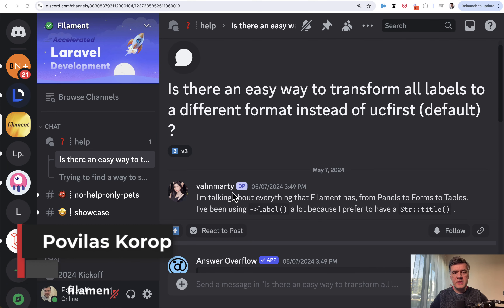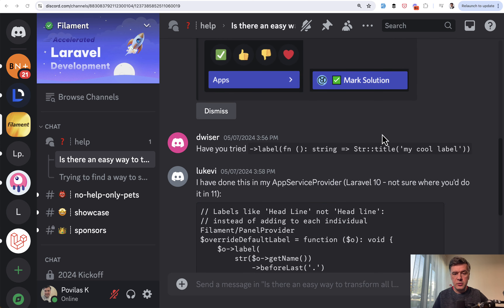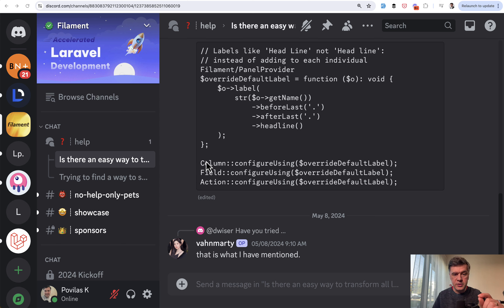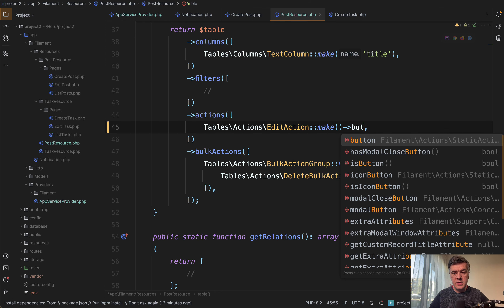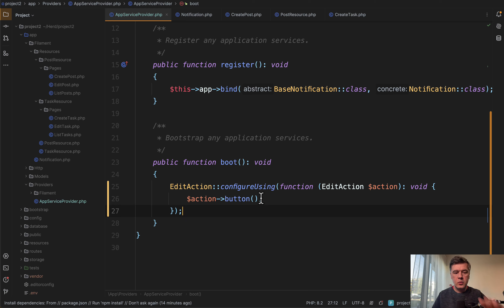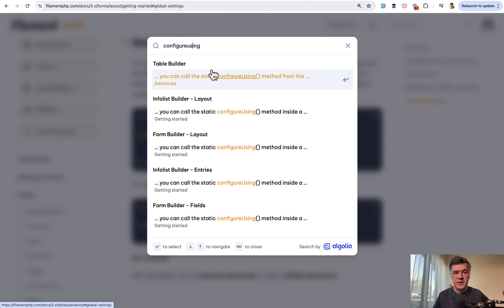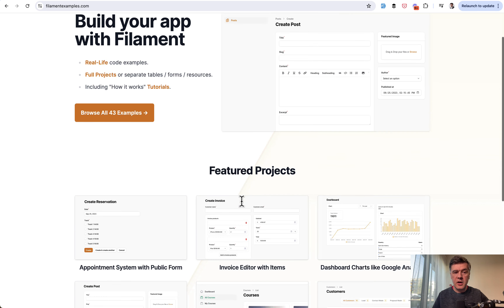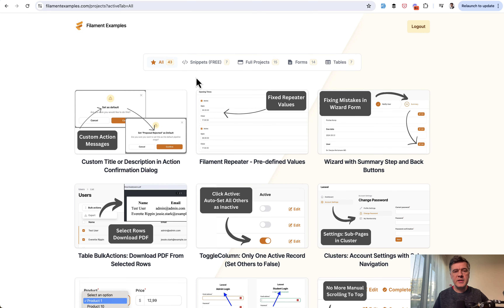Filament: Global Settings with configureUsing()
If you want to change how some column or field behaves globally in Filament, you can do it in the AppServiceProvider of Laravel. Let me show you.